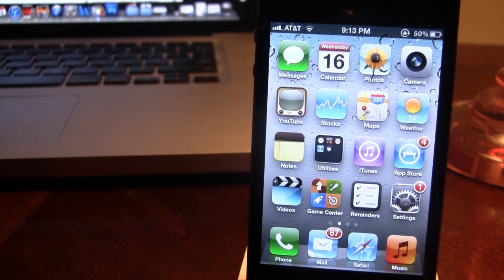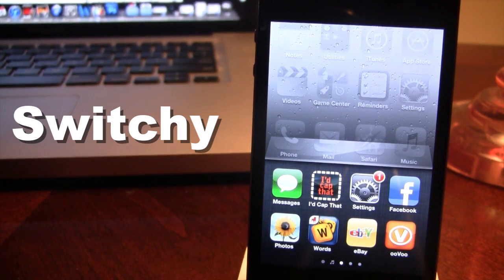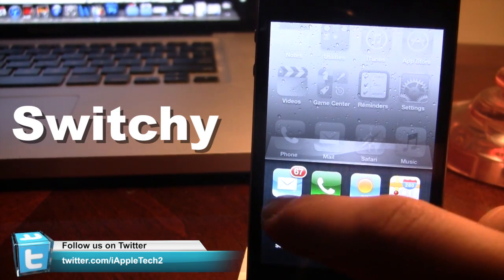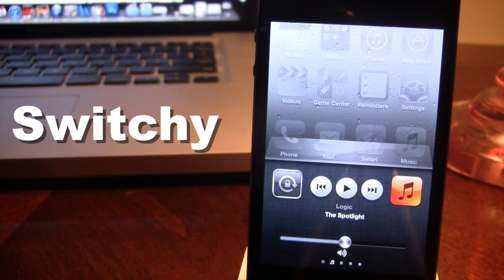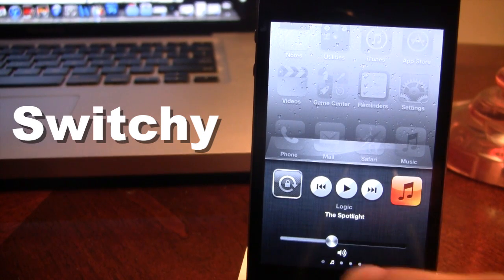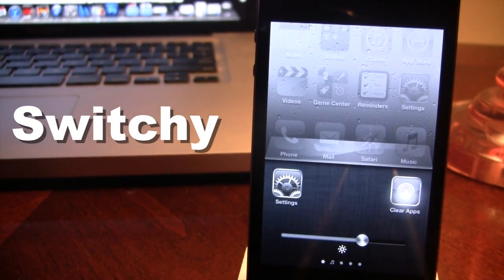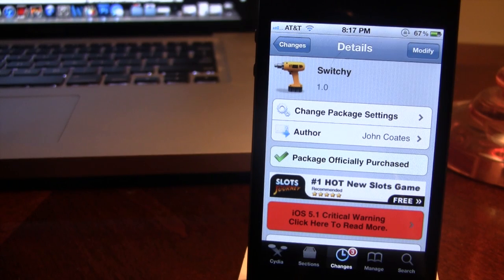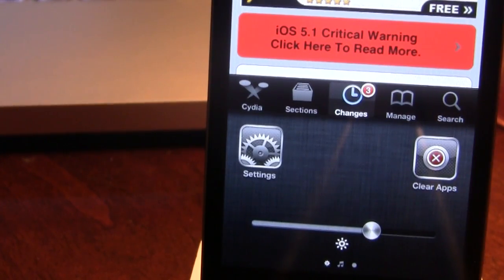Switchy - 2 Row App Switcher on iPhone With Features (Cydia Tweak)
Switchy - Adds an additional row to your app switcher, displaying more recent apps. It also can delete all the apps at once, change brightness, and sounds with a slider.